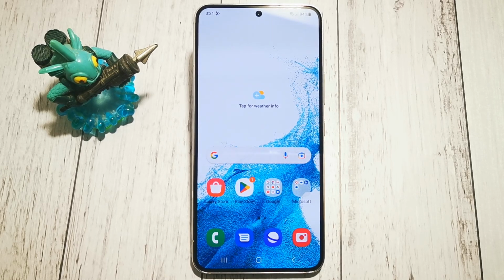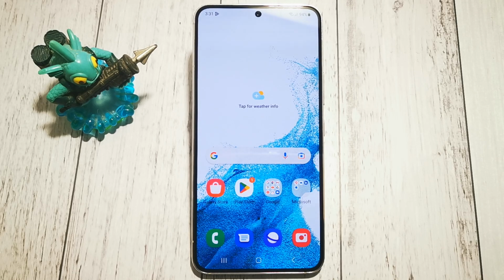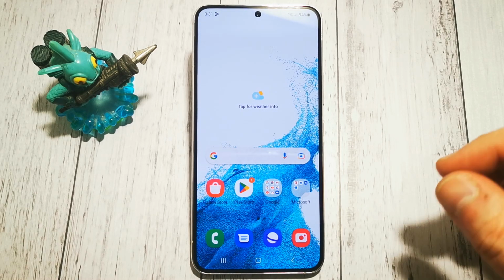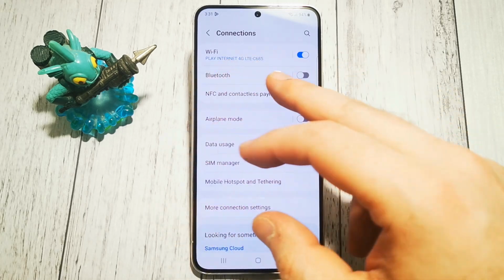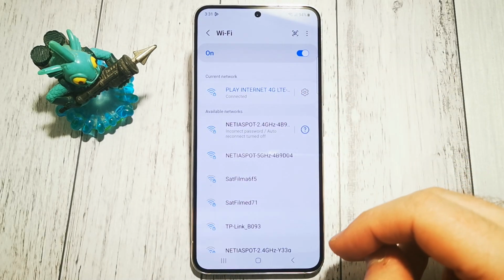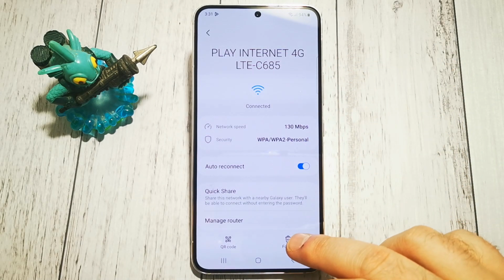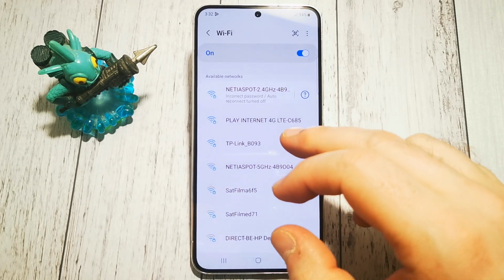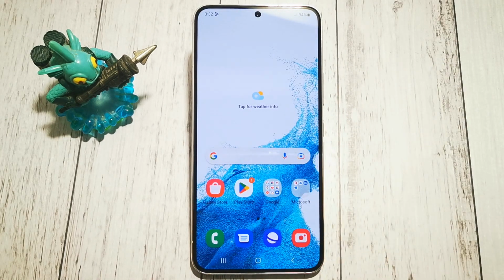SAMSUNG GALAXY S22: How to turn on bluetooth | Quick Guide